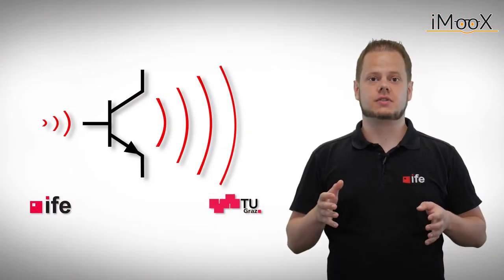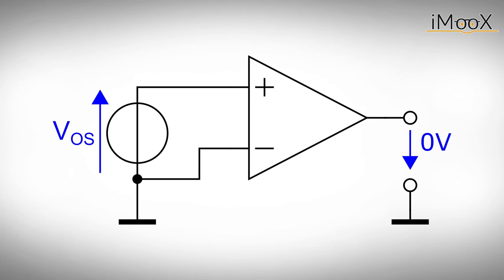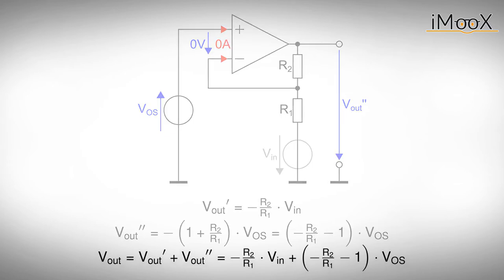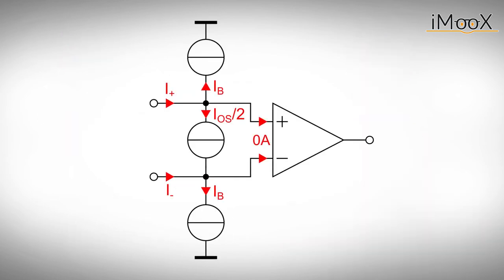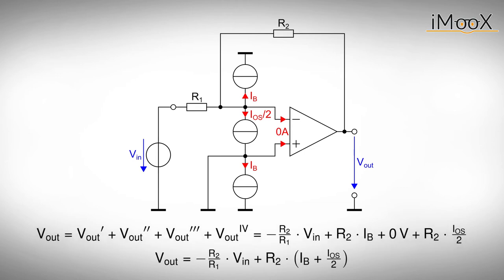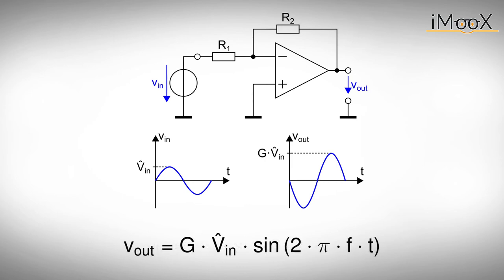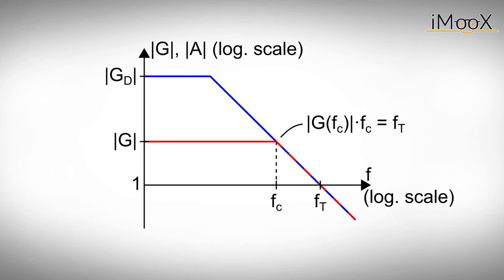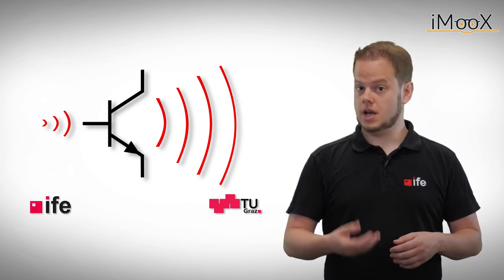Non-Idealities of Operational Amplifiers (OpAmps)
Operational amplifiers have a number of non-ideal properties, which can influence the circuit’s performance. In this video, we discuss the offset voltage, bias and offset currents, slew rate, and gain-bandwidth-product. Each of these have a different impact on our circuit. But if we are able to analyse their impact, we can either pick suitable operational amplifiers or implement counter-measures.

Tutor: Patrick Schrey

Chapters:

0:00 Intro
0:58 Data Sheets
1:21 Offset Voltage
4:30 Bias and Offset Currents
8:00 Slew Rate
9:50 Gain-Bandwidth-Product
12:12 Conclusion

Additional Links:
- Institute of Electronics / TU Graz:

Production: TU Graz – Educational Technology